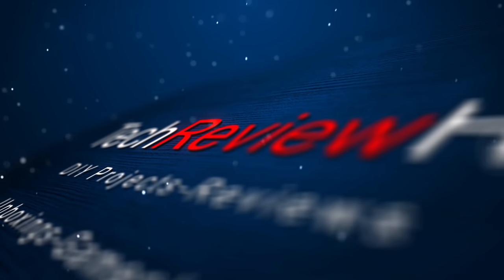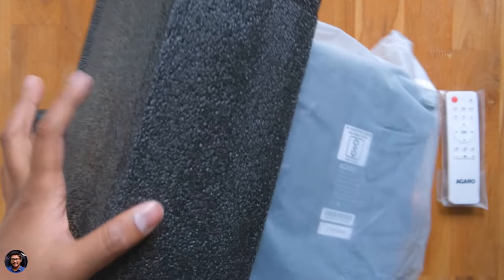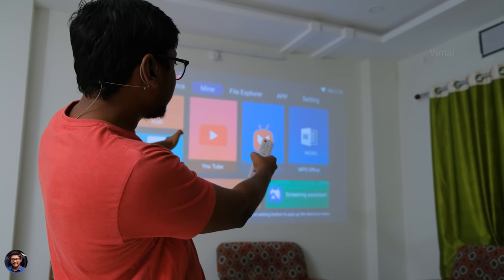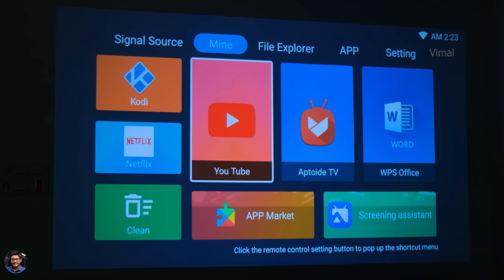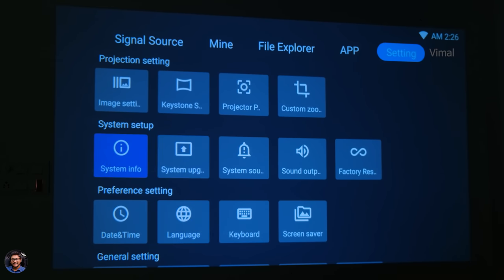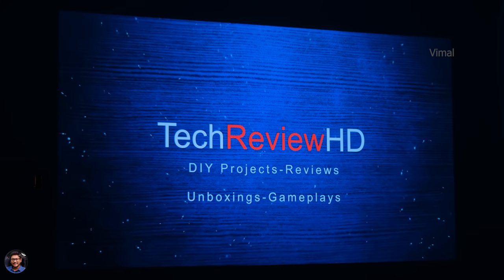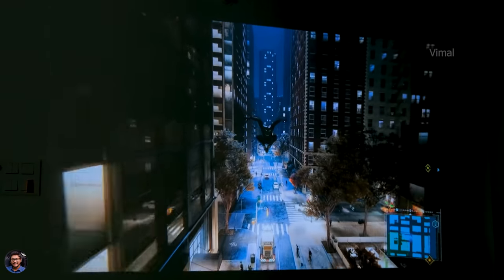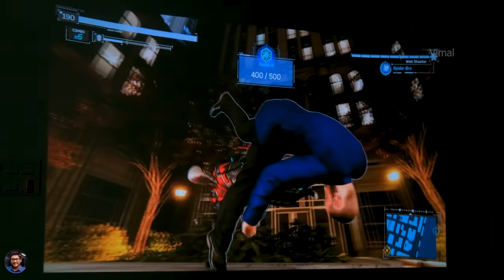PS5 Gaming at MASSIVE 120" Projector... Ultimate Experience !? 🤯🔥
Hey guys! Today we'll be doing something fun. We'll be playing Sony PS5 Games on a Projector at Massive 120". Watch the video to know more.

Agaro AG120 Projector

TimeStamps ~
0:00 Intro
0:58 Projector Unboxing
1:51 Projector Overview
3:33 Projector Setup & UI
5:04 Features & Apps
7:40 Projector Image Quality
9:58 PS5 Gaming on Projector
12:21 Price & Conclusion